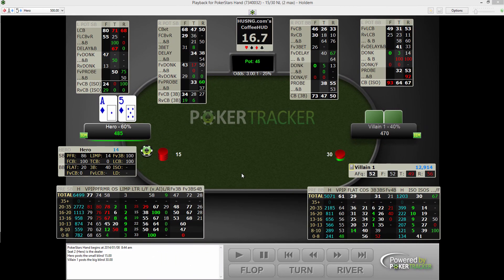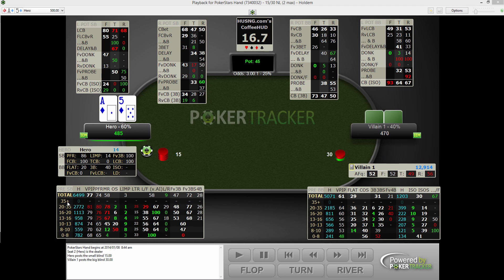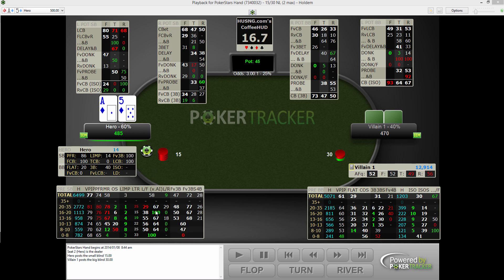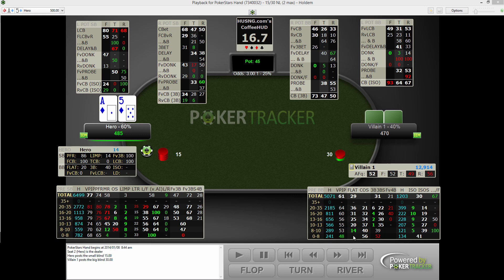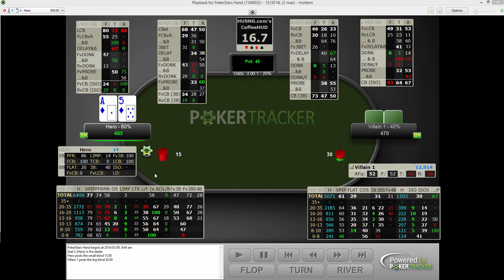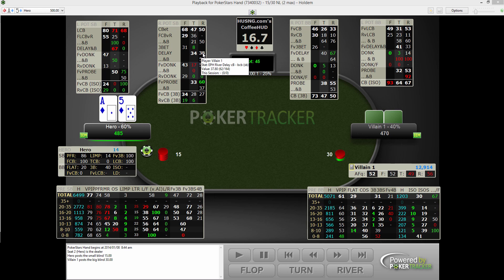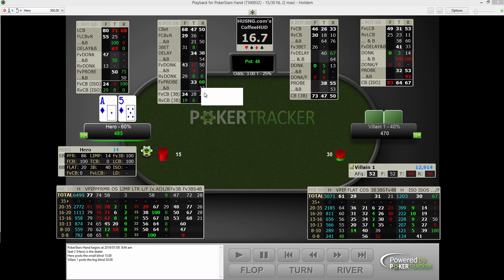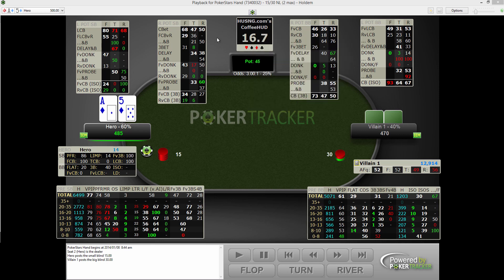CoffeeHUD 2.1 Version Video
This brand new update of the CoffeeHUD (free for all purchasers of the HUD) contains a lot of new features!